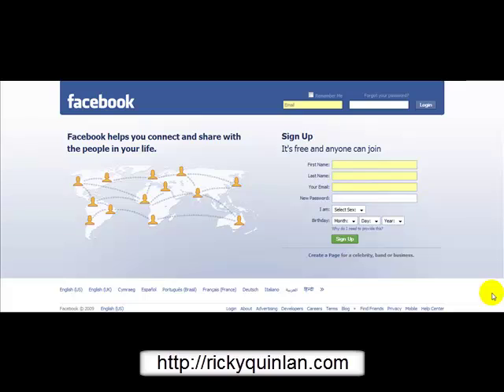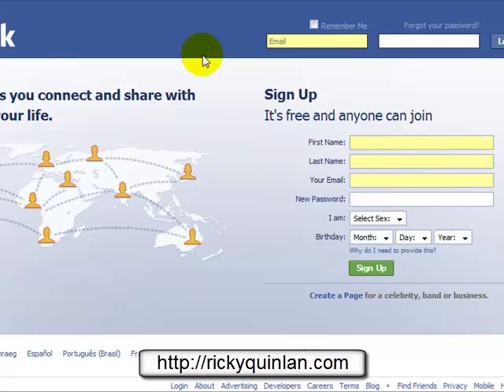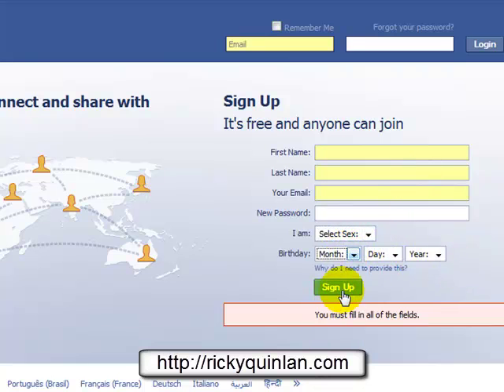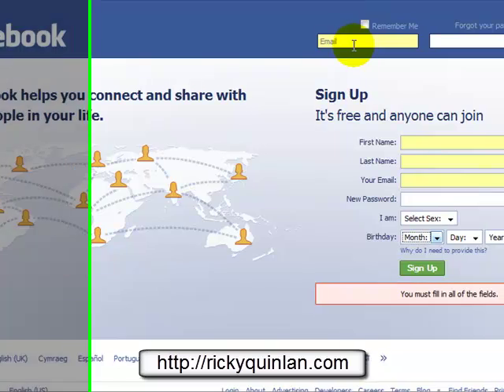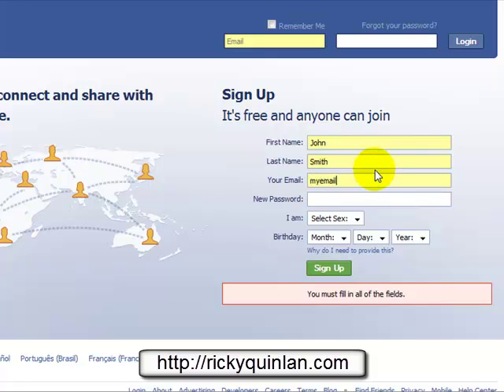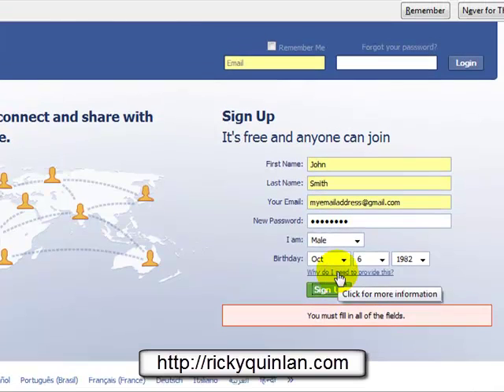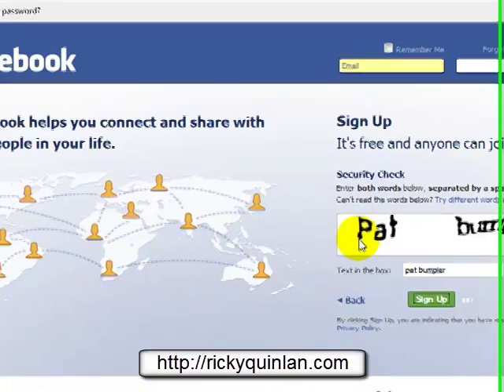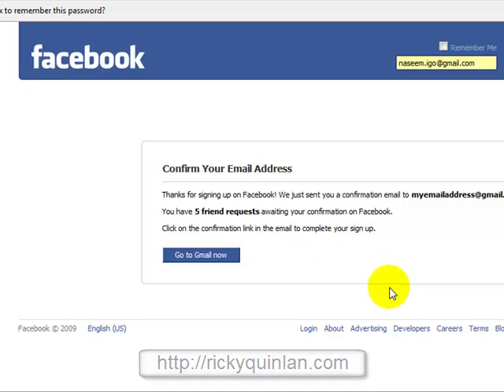how to register an account on facebook